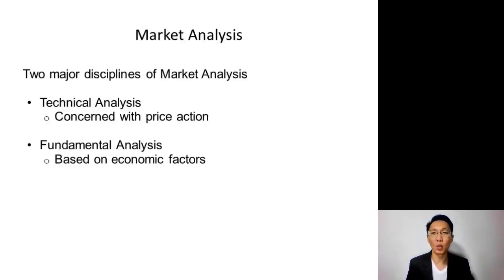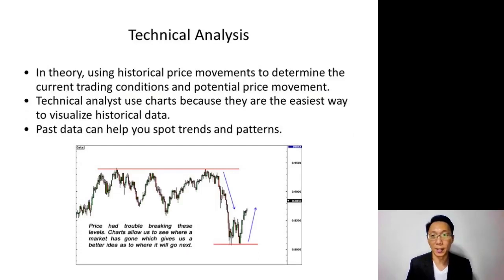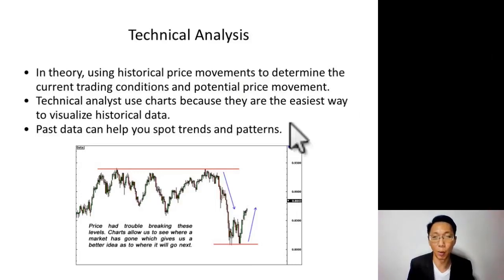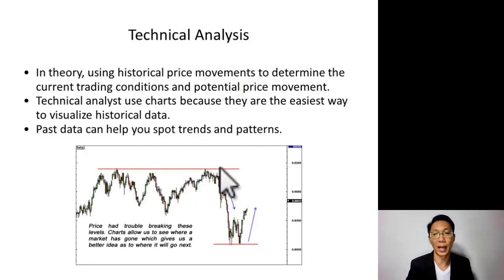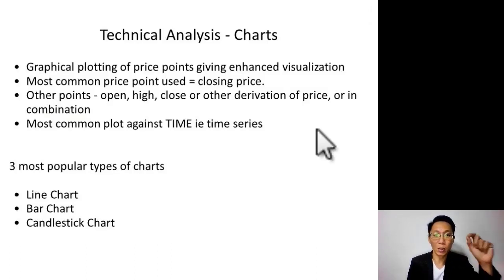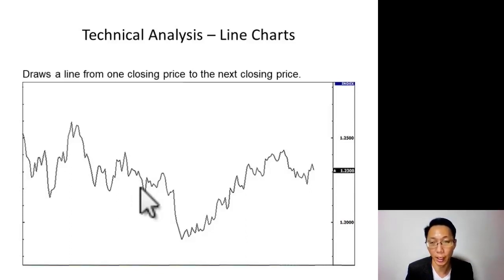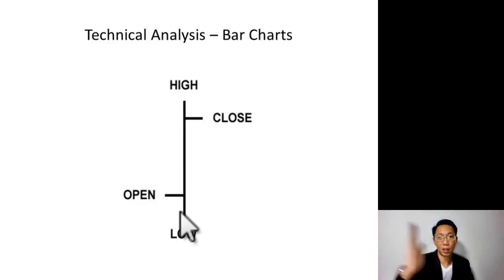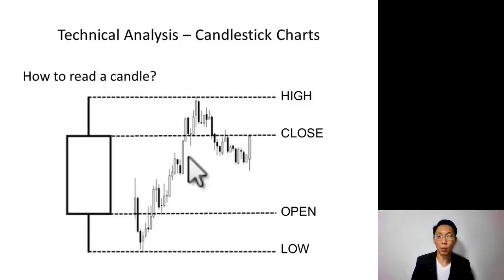Fundamental Analysis vs Technical Analysis